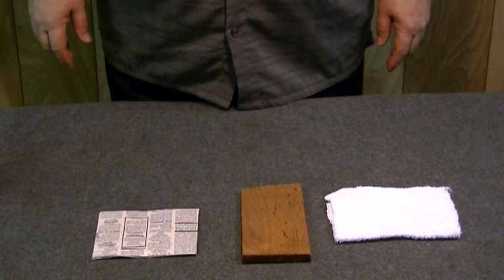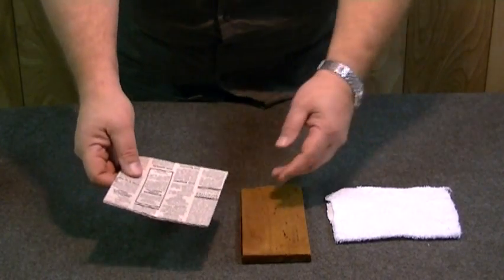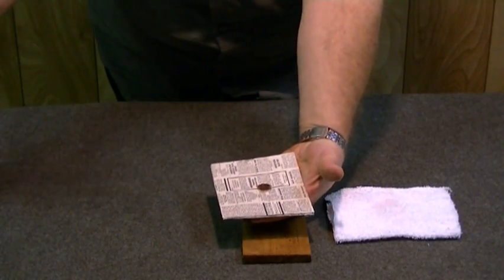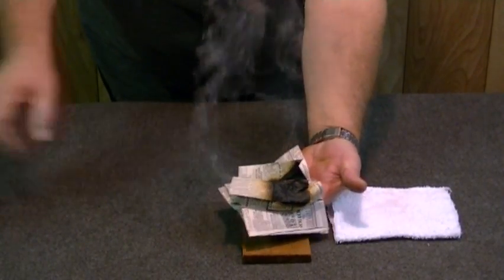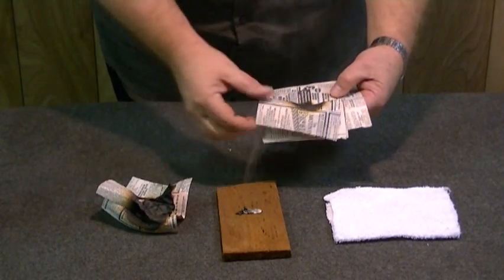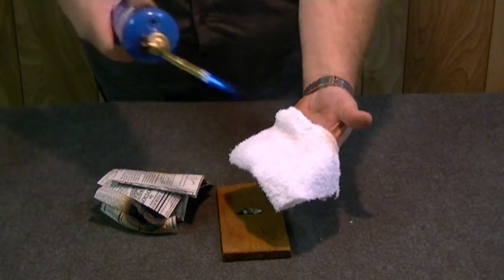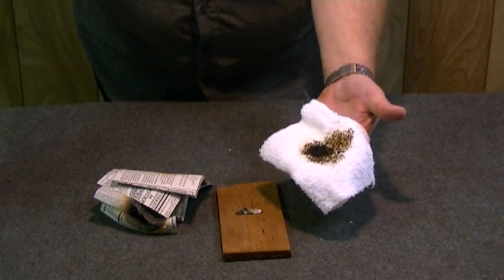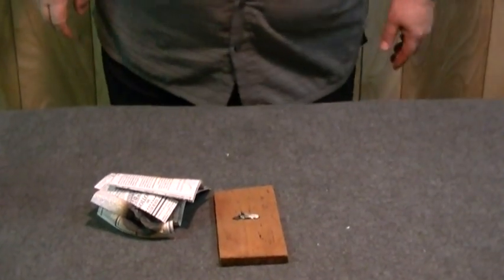Guy Burning Penny in His Hand with Torch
Watch NoChar product protect the fiber and skin while melting a penny.